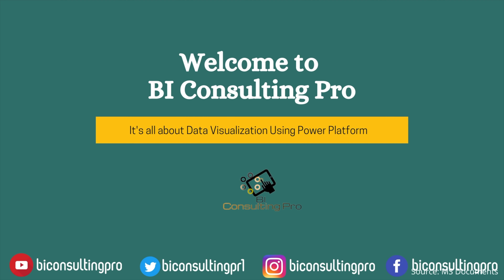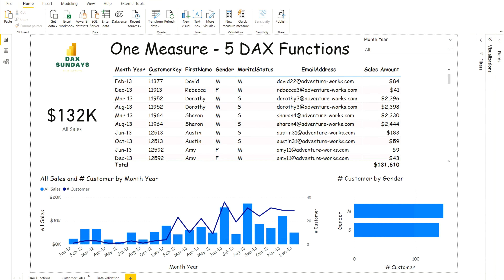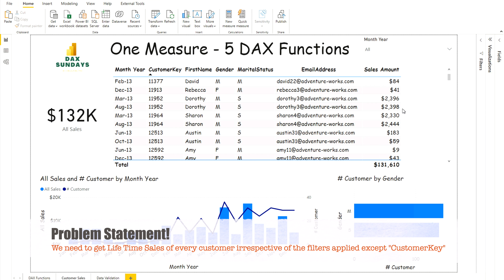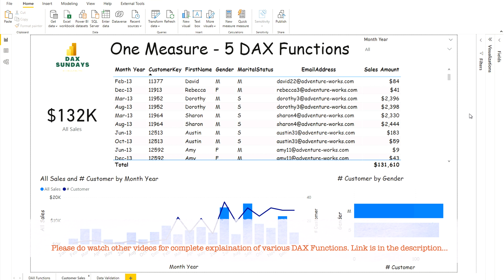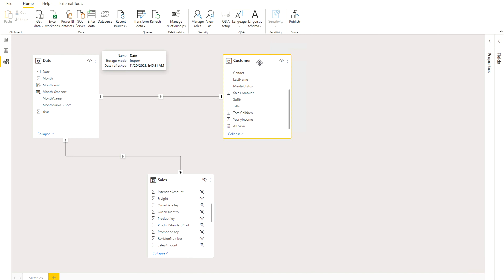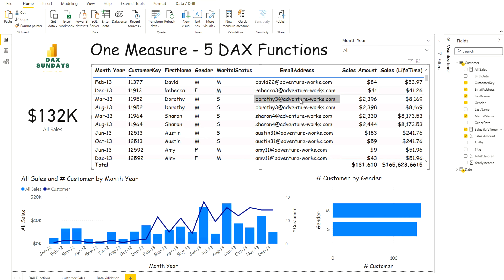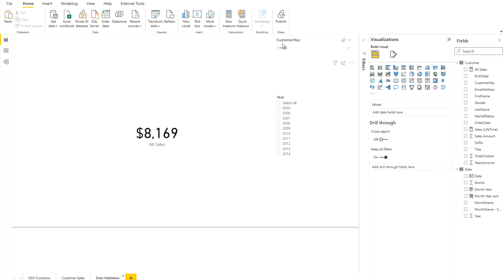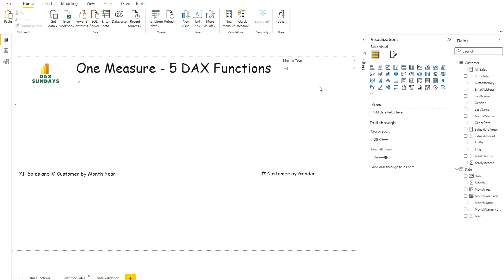5 DAX functions in a Measure in Power BI | DAX Problems | DAX Sundays | BC Pro | 4K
5 DAX functions in a Measure in Power BI | DAX Problems | DAX Sundays | DAX Functions | BC Pro | 4K

In this video, I have solved a DAX problem related to sales for each customer. Also, I have explained the following 5 DAX Functions:

1) CACLULATE
2) CALCULATETABLE
3) ADDCOLUMNS
4) SUMMARIZE
5) ALLEXCEPT

Real Time Exam Practice Tests

Important Links